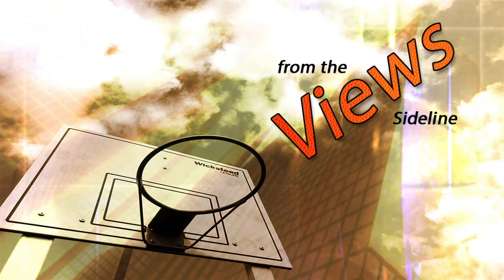Views from the Sideline 11-1-2023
Joey and Malik discuss the James Harden trade, along with NCAA Playoff Rankings and NFL Week 9 picks.